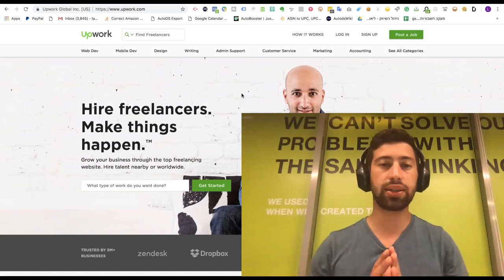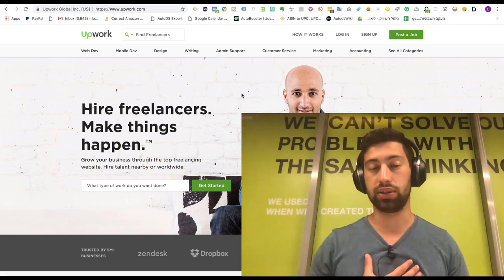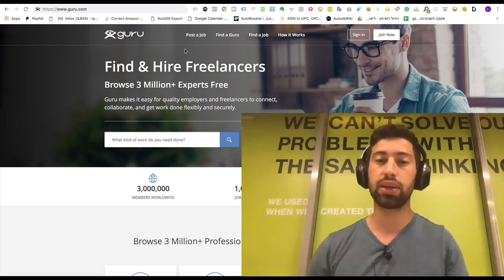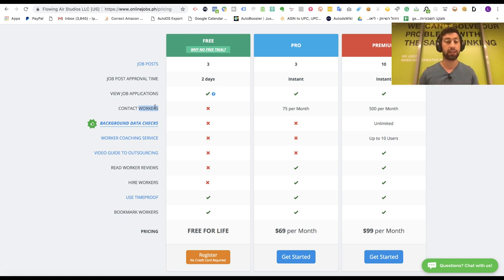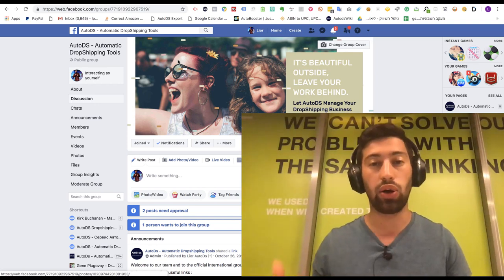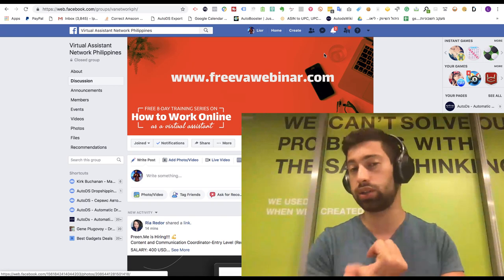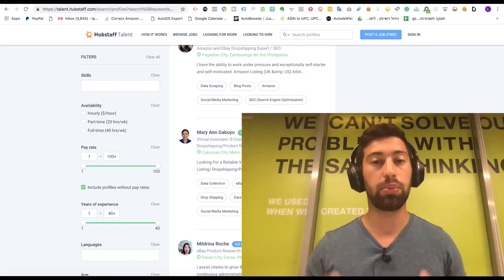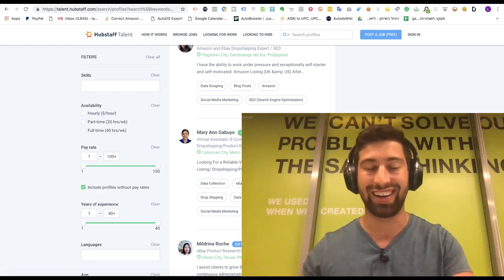7 ways to find VA’s (virtual assistants) online for your e-commerce business (Updated for 2019)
As all of you know, one of the most important things in our online businesses is our virtual assistants, they can help us to automate so many things like Customer Support, listing products, fulfilling orders and so on, but VA's can either be beneficial or detrimental.
In this video, I want to talk with you about 7 different ways how you can find a virtual assistant for your e-commerce business.

AutoDS is an all in one Dropshipping platform which includes:
✅ Stock & Price-monitoring